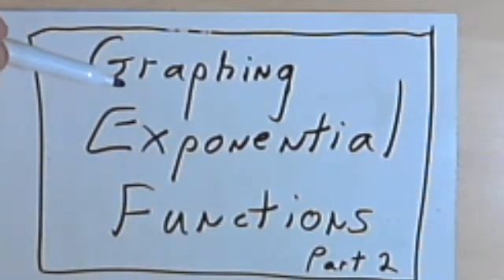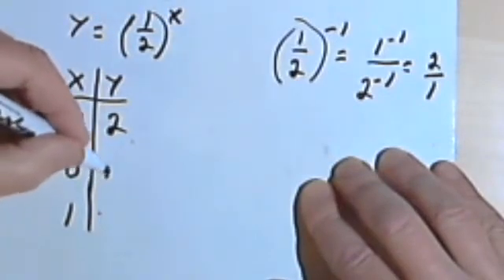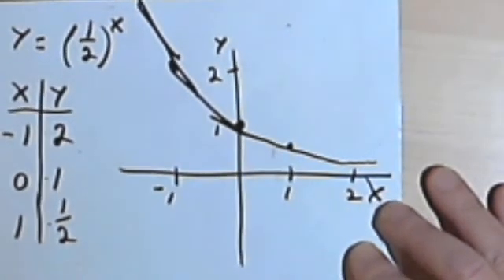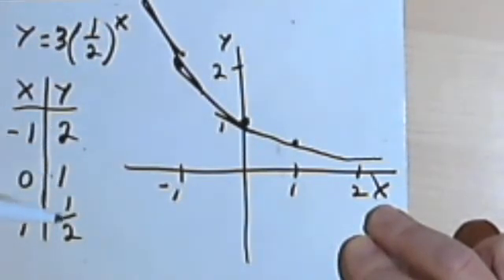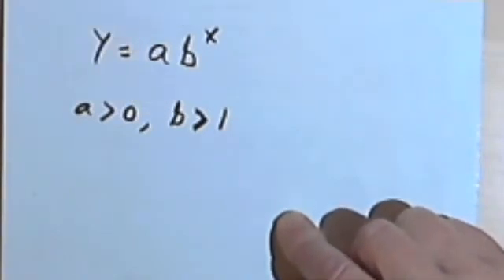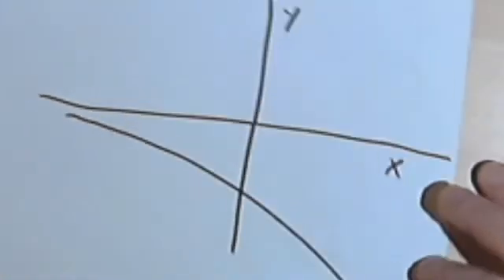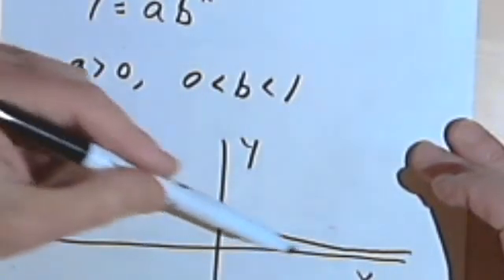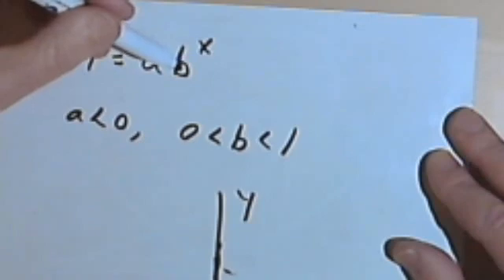Graphing Exponential Functions, part 2 070-43b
How to graph an exponential function and how to predict its shape from the equation. This video is provided by the Learning Assistance Center of Howard Community College. For more math videos and exercises, go to HCCMathHelp.com.